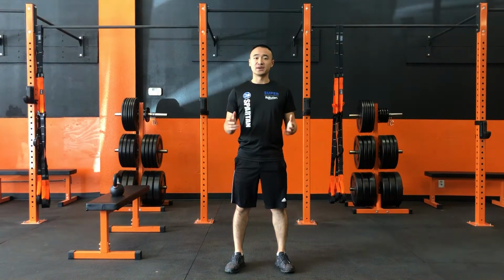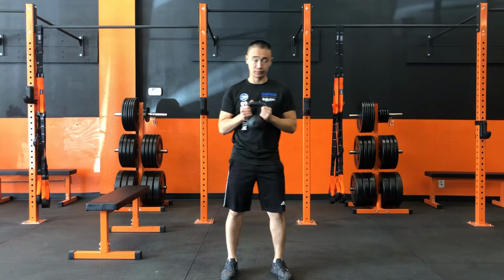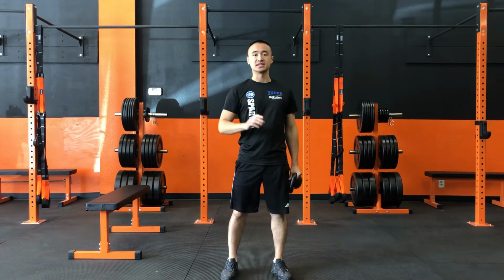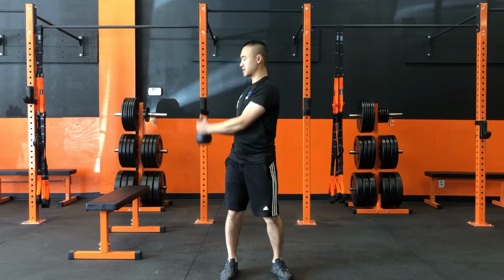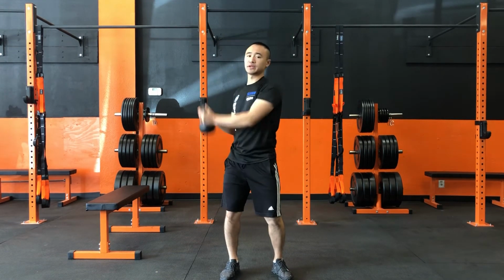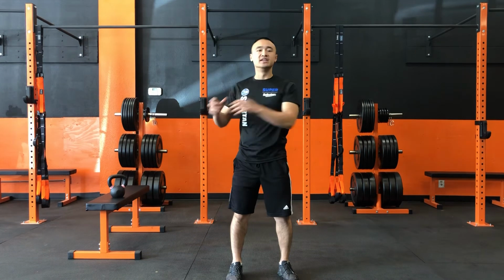Bouncing Bunny Tutorial | A surprisingly good core & shoulder exercise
Want to look good and feel great? Grab our best tools for diet, exercise, and lasting results for free

🌎 Location 🌎
Gimme CrossFit

⭐ Mission ⭐
"Our mission is to use fitness as a means to help people live life to its fullest."